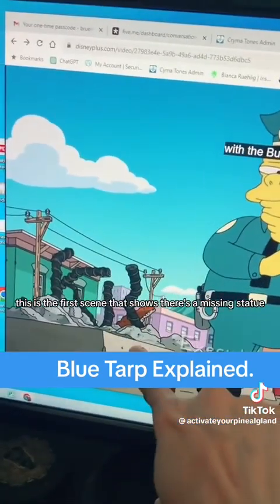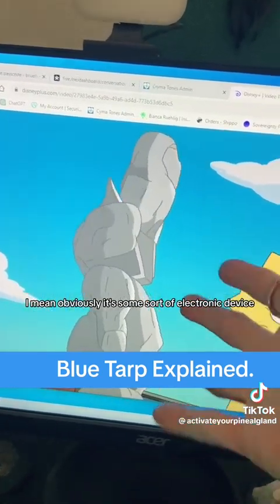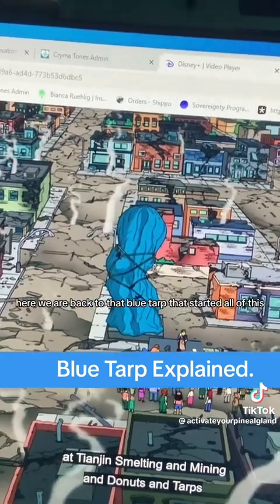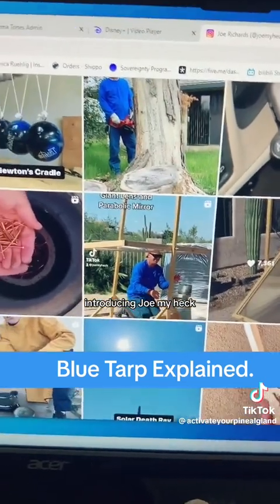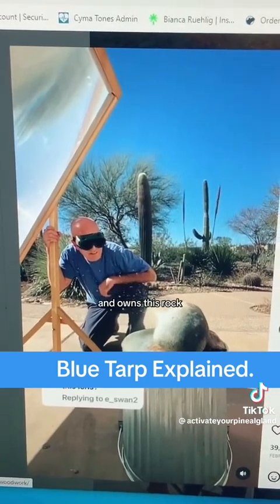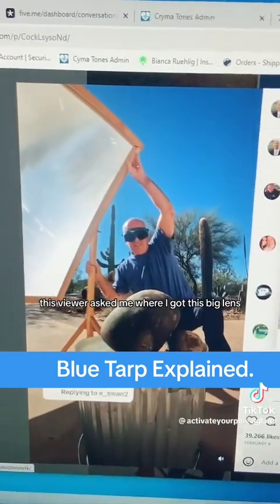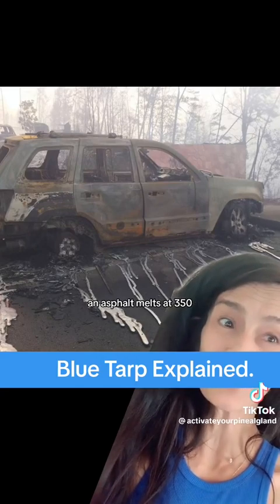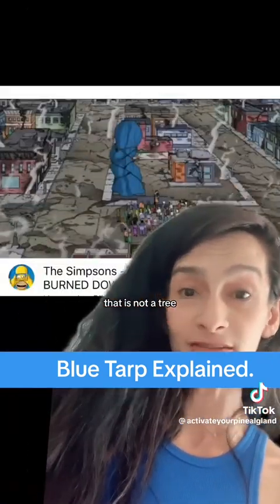The Death Ray🦄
New lines of physical assets for your support (Value for Value)

Cryptocurrency:

Bitcoin: 3DANzmxFL6mtwWry65TvGkmtoqshGsmKCo

Eth: 0xA4203223e0eeeEd7c1DcEC6F7efBBcCE119F0408

bitcoincash:pph8gpf3pjdvjuy5v0ejsdhhg9y0pp603570tw9nwq

Obyte wallet: MLPSLXTLPUZS25DIGWZYPKSOKMZF7IB2

Servers

Join me on Element.io!